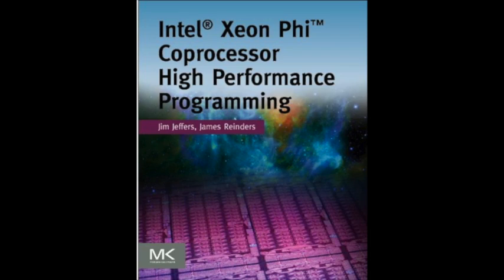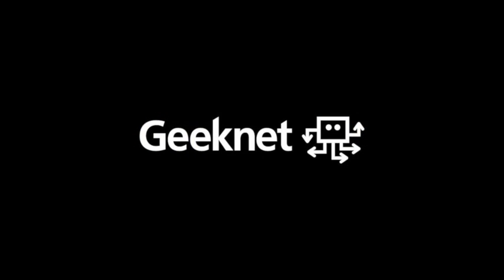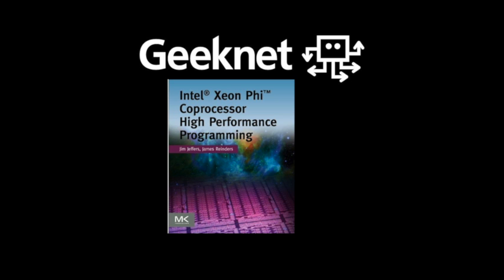New "Bible" of High Performance Parallel Programming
For more than two years Intel's James Reinders and Jim Jeffers circled the globe, teaching and gathering real-life experiences and best practices into a foundational new book, Intel® Xeon Phi™ Coprocessor High Performance Programming. Go Parallel Editor Joe Maglitta sat down with Reinders to talk about the scope, challenges and surprises of this weighty new 400-page volume.